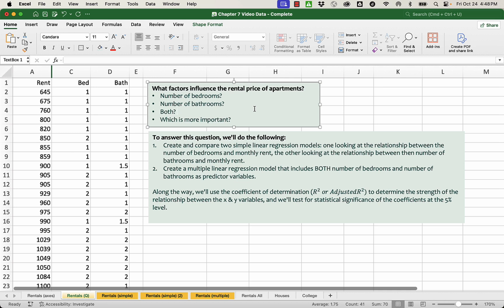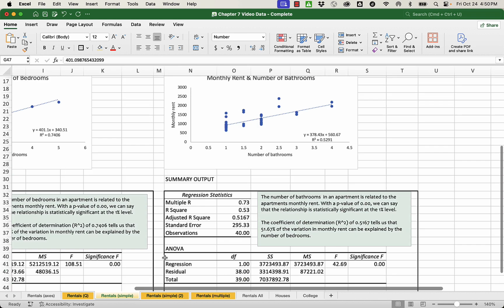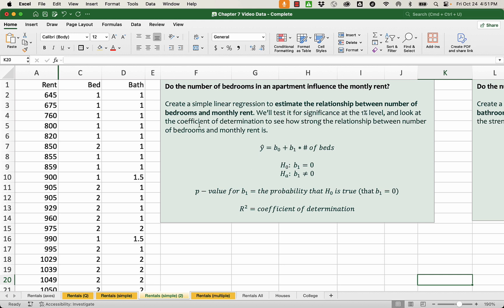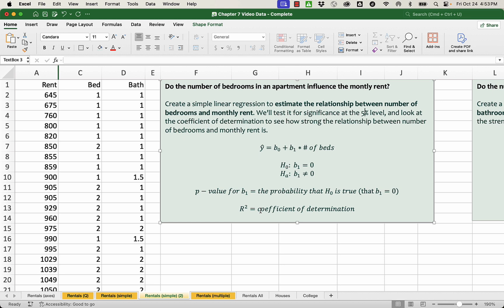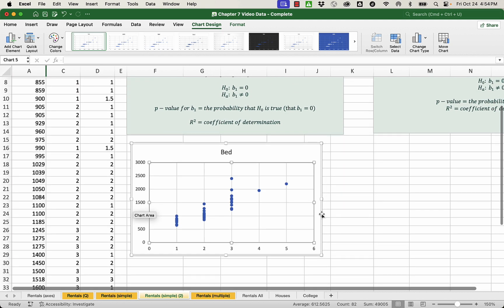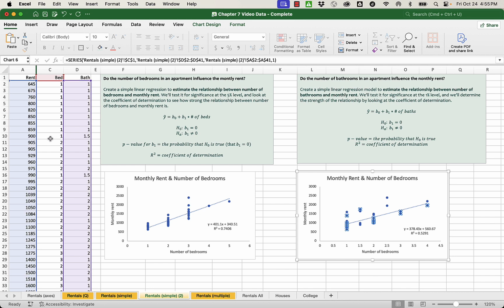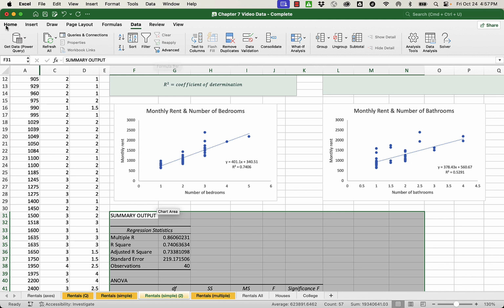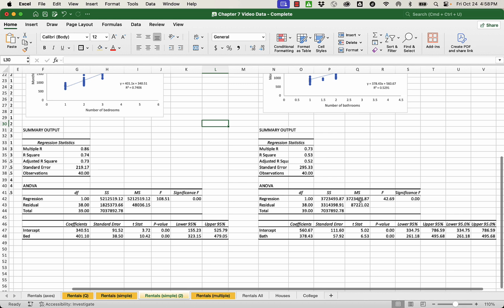Simple Linear Regression 1 | What determines the price of rent?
What variables determine the price of rent? Is it the number of bedrooms? The number of bathrooms? Both? Which variable has a stronger relationship with rent?

This video is a precurser to a video on multiple linear regression.